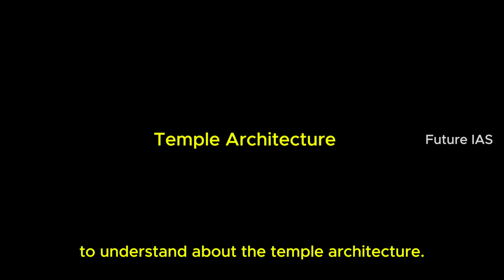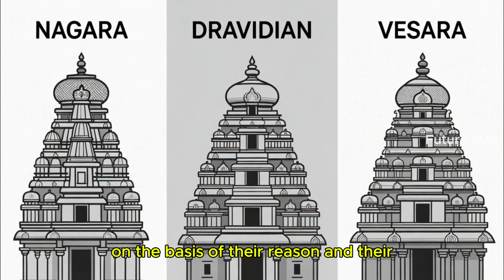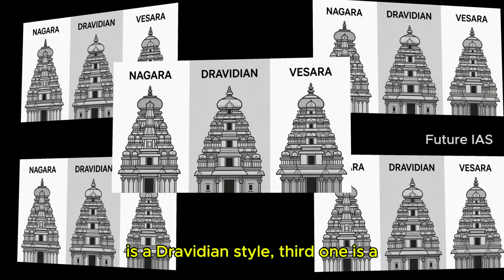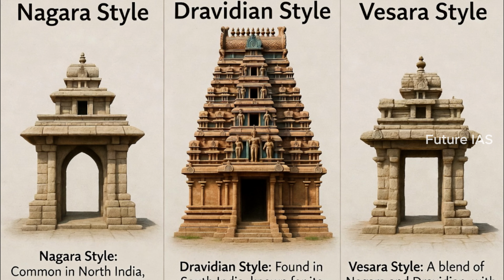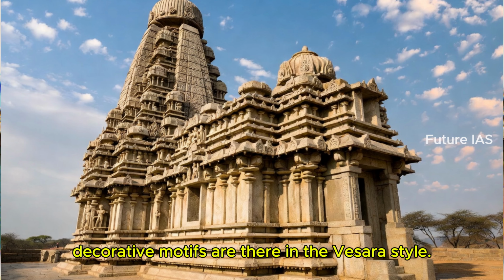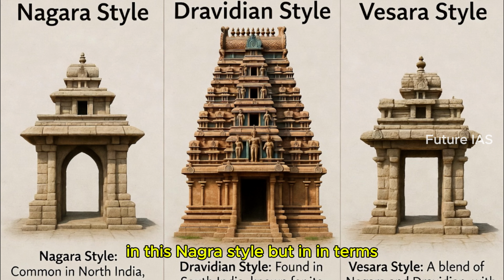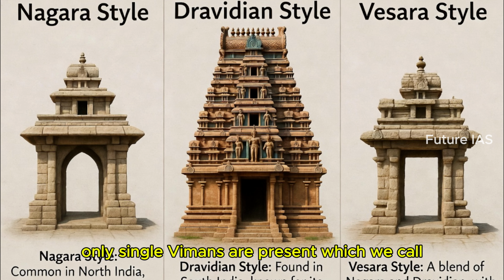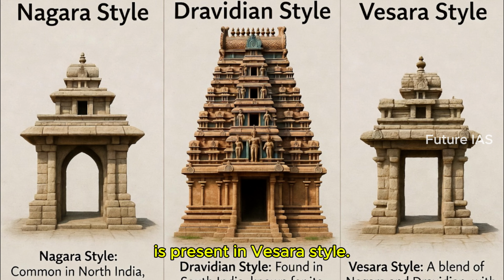The Complete Guide to Indian Temple Architecture | Nagara, Dravidian & Vesara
🏛️ Discover the 3 major styles of Indian Temple Architecture — Nagara, Dravidian, and Vesara — and understand what makes each one unique, where they were built, and how to identify them instantly!

In this video, we break down:
✅ Nagara Style – The towering Shikhara temples of North India
✅ Dravidian Style – The grand Gopuram temples of South India
✅ Vesara Style – The unique hybrid style found in the Deccan region

Whether you're a student, history lover, or architecture enthusiast — this is the COMPLETE guide to Hindu temple architecture you've been looking for.

⏱️ TIMESTAMPS
 Introduction
What is Temple Architecture?
Nagara Style Explained
Dravidian Style Explained
Vesara Style Explained
Key Differences & Comparison
Summary & Conclusion

📌 TOPICS COVERED
• Indian Temple Architecture History
• Nagara Style Architecture – Features & Examples
• Dravidian Style Architecture – Features & Examples
• Vesara Style Architecture – Features & Examples
• Hindu Temple Architecture Styles Compared
• Ancient Indian Architecture